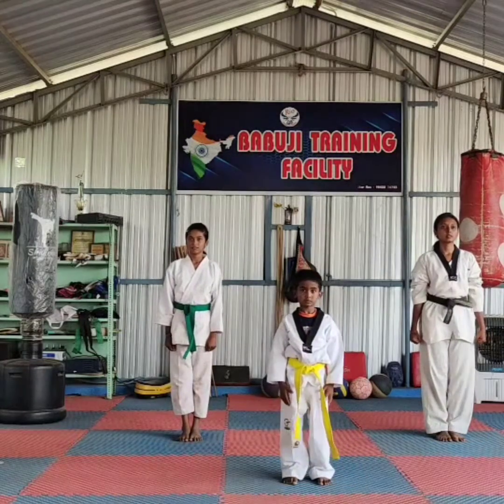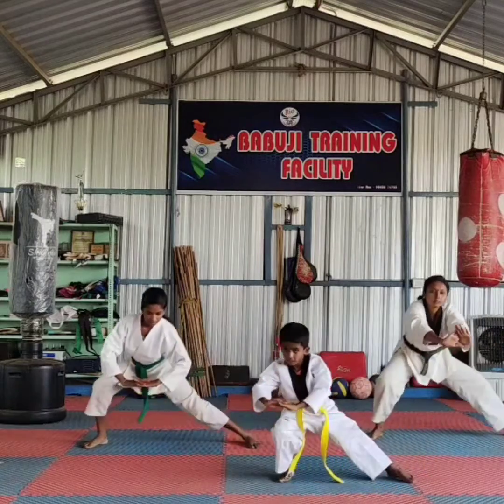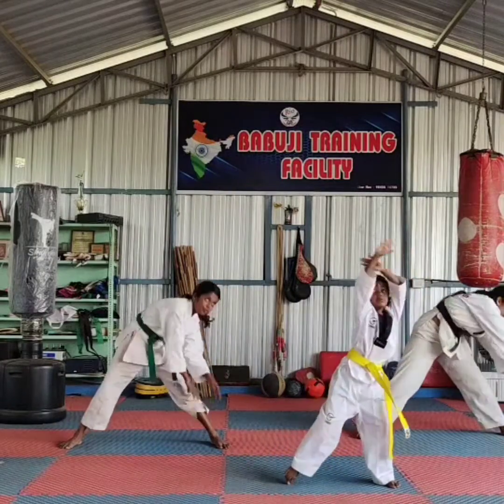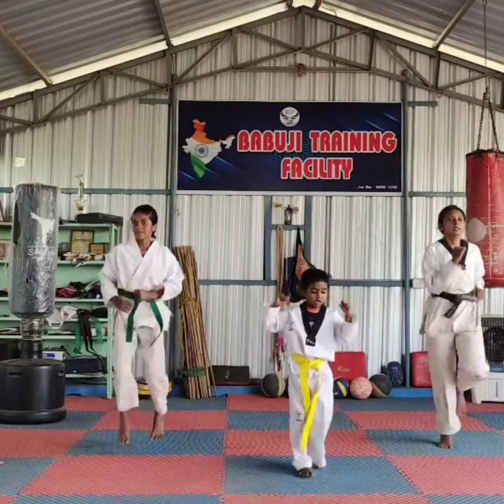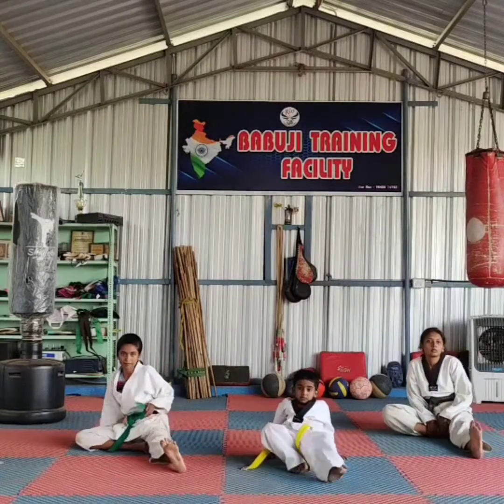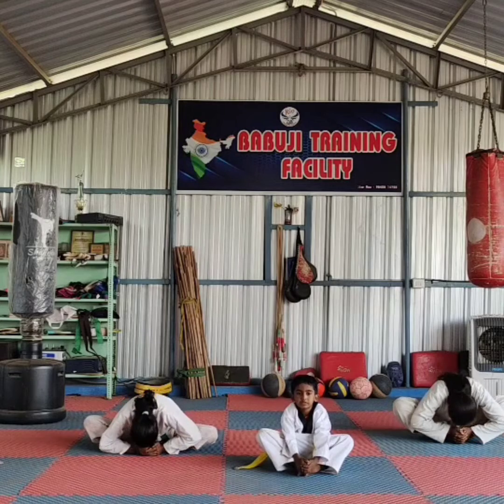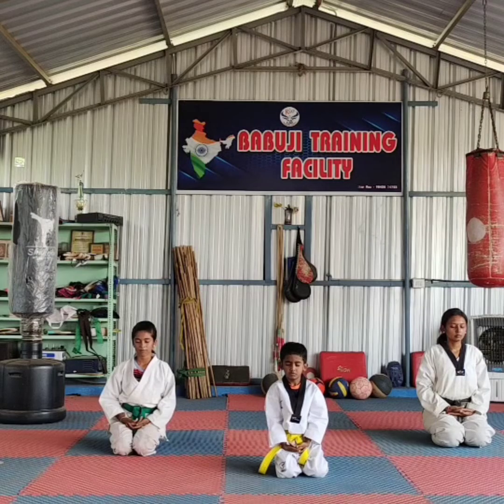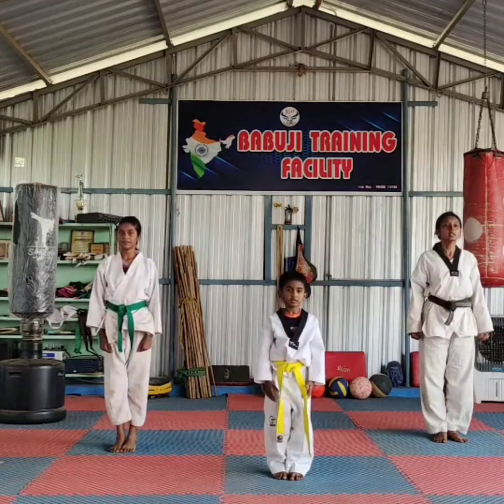2021karate training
Karate#taekwondo#silambam